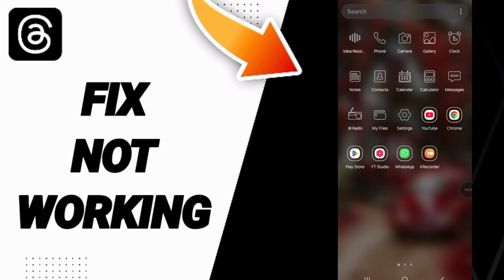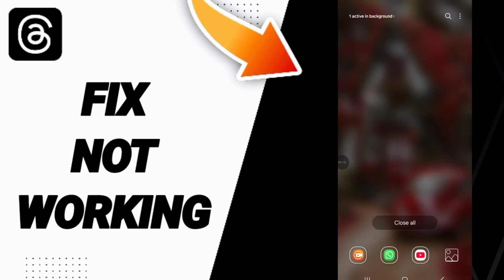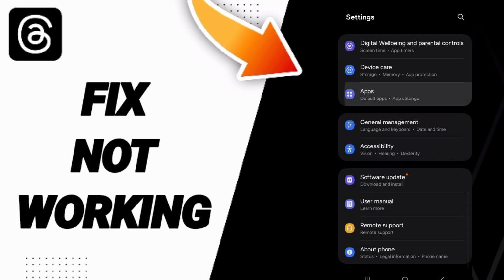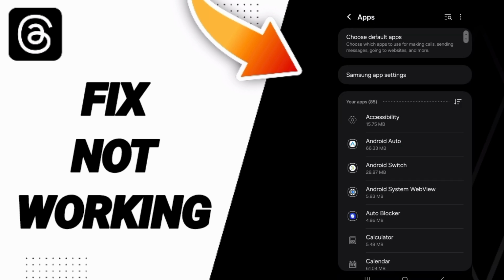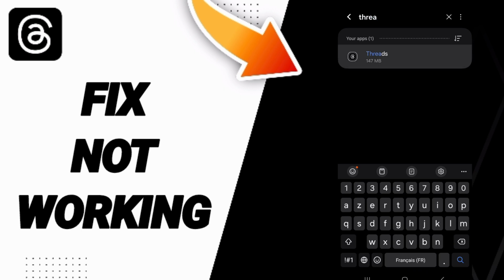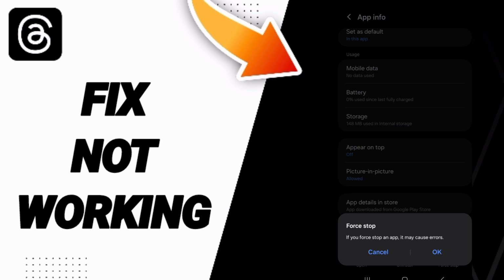How To Fix Not Working On Threads App 2025